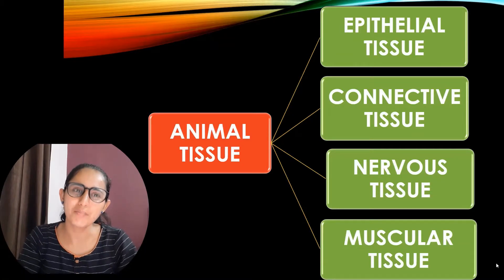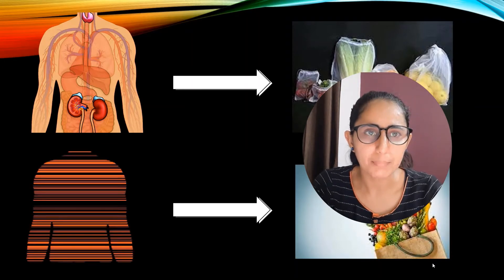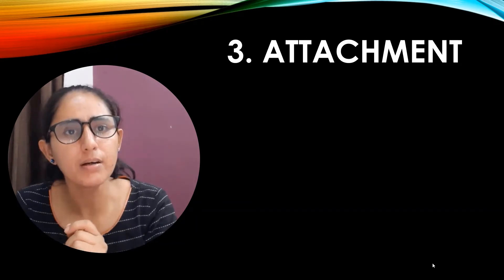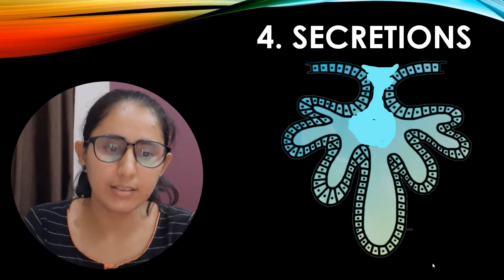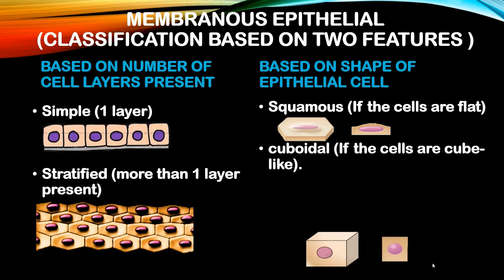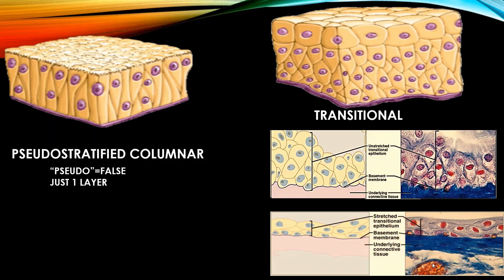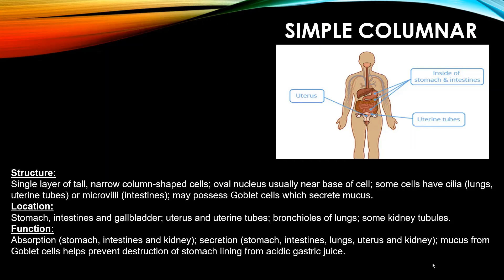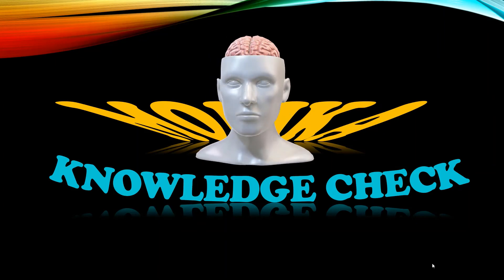Class9 epithelial tissue |types of epithelial tissue | animal tissue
dig4knowledge
by Monika
Epithelial Tissue is one of the four types of tissue (epithelial, muscular, connective, and nervous) in animals which consists of closely aggregated polyhedral cells adhering firmly to one another, forming cellular sheets that line the interior of hollow organs and cover the body surface. An epithelial tissue or epithelium (plural is epithelia) consists of cells arranged in continuous sheets, in either single or multiple layers.
Characteristics of Epithelial Tissue
Even though epithelial tissue present in different parts of the body might differ in structure and function, they all have some common characteristics.
Some of these characteristics are given below: Shape and Size
The shapes and sizes of epithelial cells are variable, ranging from tall columnar to cuboidal to low squamous.
The cell’s size and morphology are generally based on their function.
Polarity
Epithelial cells generally show polarity, with organelles and membrane proteins distributed unevenly within the cell.
The apical (free) surface of an epithelial cell is present towards the body surface, the body cavity, the lumen of an internal organ, or a gland duct that receives cell secretions. Apical surfaces may contain cilia or microvilli.
The lateral surfaces of an epithelial cell, facing the adjacent cells on either side, may contain intercellular adhesion and other junctions.
The basal surface of an epithelial cell adheres to extracellular materials such as the basement membrane, which is an inert connective tissue made by the epithelial cells themselves. Basement Membrane
The basement membrane is a thin extracellular layer that commonly consists of two layers, the basal lamina, and the reticular lamina.
The basal lamina is closer to and secreted by the epithelial cells and contains proteins like laminin and collagen as well as some glycoproteins and proteoglycans.
Endocrine glands
The secretions of endocrine glands, called hormones, enter the interstitial fluid and then diffuse into the bloodstream without flowing through a duct.
Endocrine secretions have far-reaching effects because they are distributed throughout the body by the bloodstream.
Examples of endocrine glands include pituitary gland at the base of the brain, the pineal gland in the brain, thyroid and parathyroid glands near larynx (voice box), adrenal glands superior to kidneys, pancreas near the stomach, ovaries in the pelvic cavity, testes in the scrotum, thymus in the thoracic cavity.
Exocrine glands
Exocrine glands secrete their products into ducts that release the secretions onto the surface of organs such as the skin surface or the lumen of a hollow organ.
The effects of exocrine gland secretions are limited, and some of them would be harmful if they entered the bloodstream.
class 9
dig 4 knowledge
dig4 knowledge